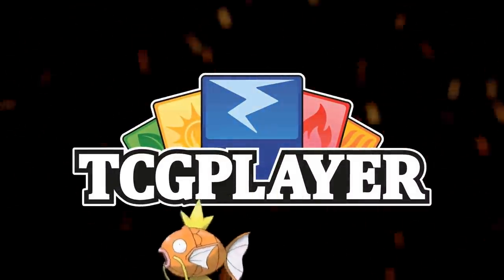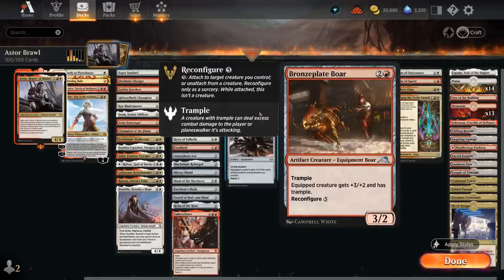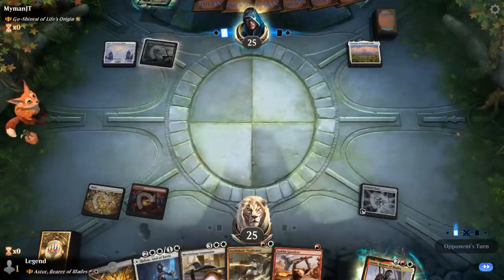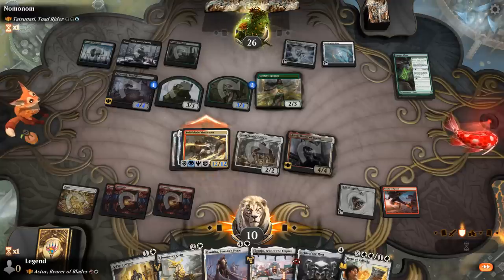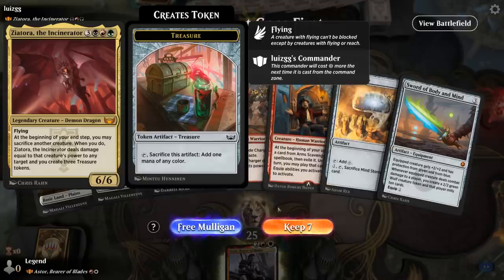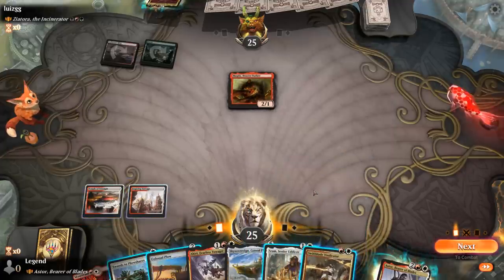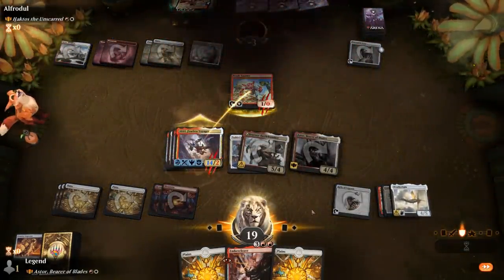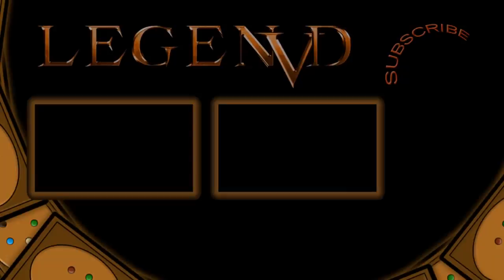Astor, Bearer of Blades - Historic Brawl - MTG Arena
Magic: The Gathering Arena deck tech & gameplay with a Red/White or Boros equipment and vehicle deck, featuring Astor, Bearer of Blades from Dominaria United as commander in 100-card Historic Brawl .

00:00 - Deck Tech
08:57 - Match 1
17:57 - Match 2
22:17 - Match 3
29:01 - Match 4
33:48 - Match 5
38:48 - Match 6
43:37 - Match 7